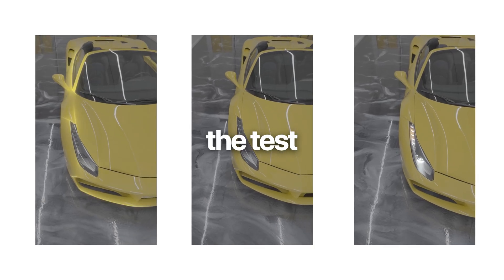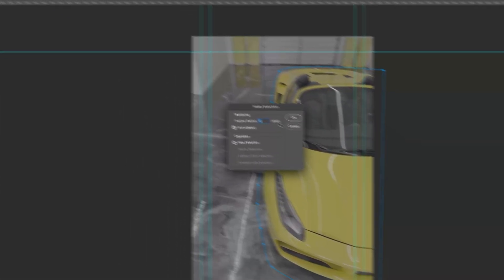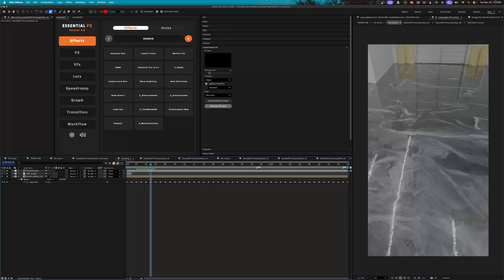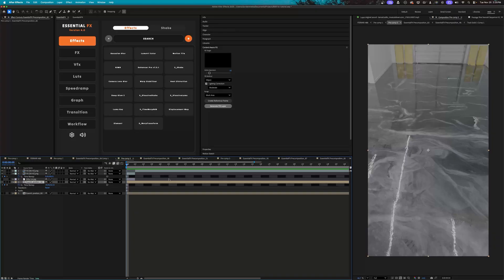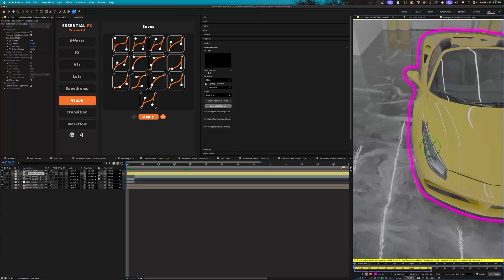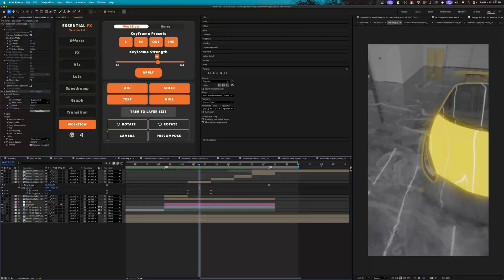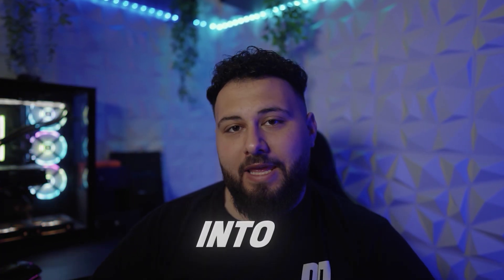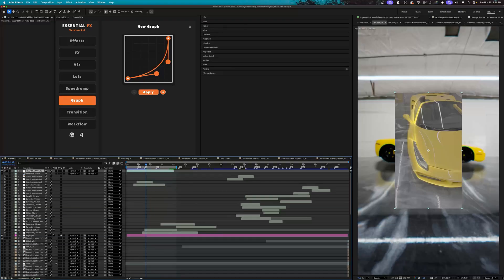I Challenged AI to Recreate My Edit | After Effects Tutorial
Today I’m gonna walk you through one of the cleanest effects I like to do of making the car invisible￼ in after effects. Although I’ve only use Higgsfied and AI generations a few times I still prefer to create things on my own because that’s the fun and the passion of doing video editing. I would love to hear your thoughts.
The Editing Experience
If you want to master After Effects with direction, flow, and real-world techniques, The Editing Experience is where I teach everything I know.
Weekly drops like this video, full project breakdowns, follow-along footage, and a system designed to actually level you up. Over 600 editors are already inside.
Essential Extensions for After Effects
If you’re serious about stepping up your editing, my Essential Extensions will completely change the way you work.
Faster speed ramps, cleaner effects, SFX, shakes, smoother workflow, these are the tools I personally use in every edit. Built for After Effects